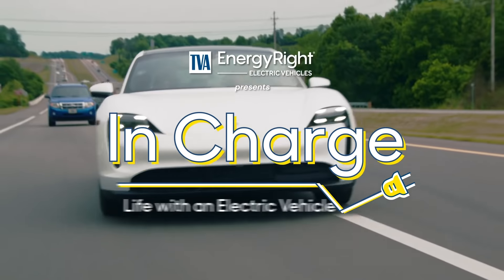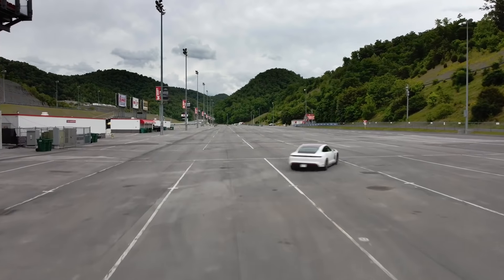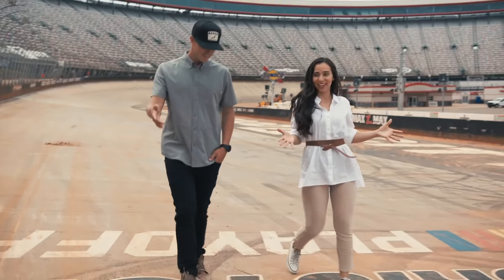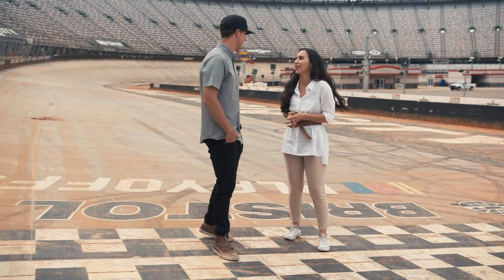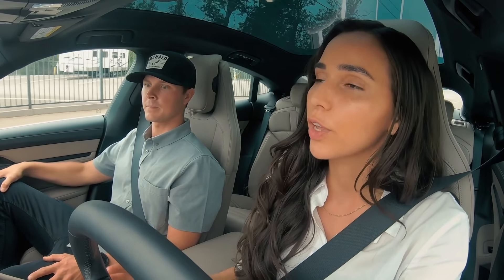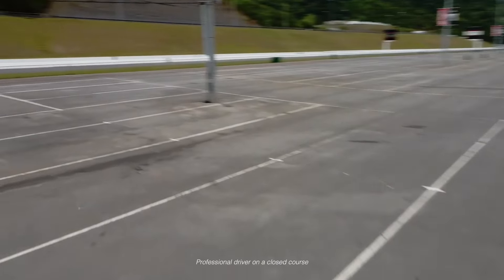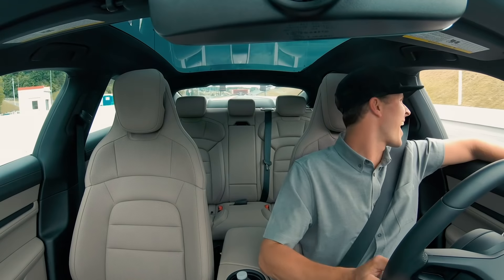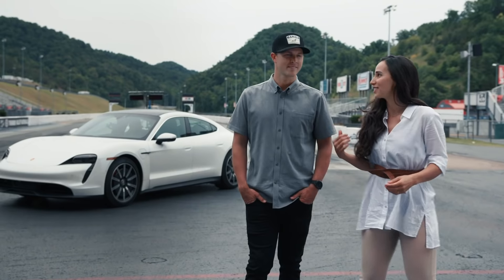In Charge: Life With an Electric Vehicle - Bristol Motor Speedway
On our next EV adventure, Raven visits the iconic Bristol Motor Speedway, where she flags down Trevor Bayne, the youngest winner of the Daytona 500. In this fast-paced episode, they show us just how exciting owning an EV can be! Since Trevor is an expert on vehicle performance and handling, we ask him to put the Porsche Taycan to the ultimate test—a race on Bristol’s dragstrip. Let’s just say the Taycan “smokes” the competition.

Follow our social channels to learn more about saving money and energy with an EV: